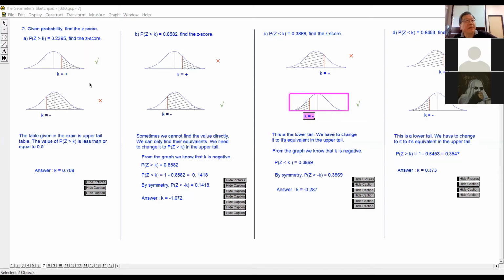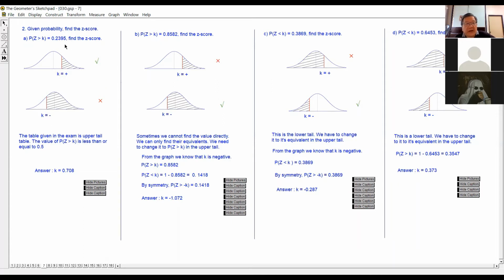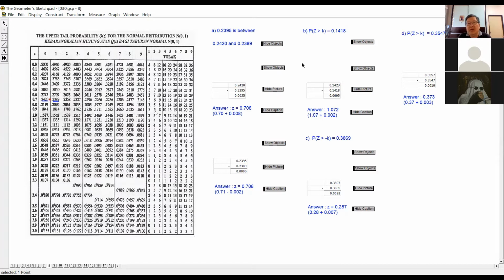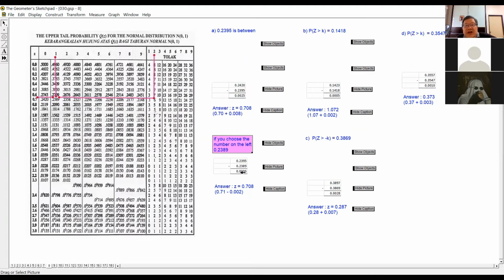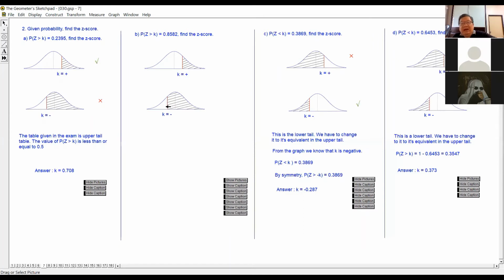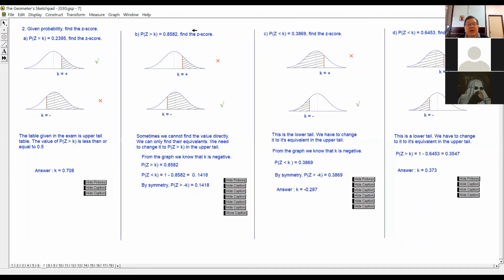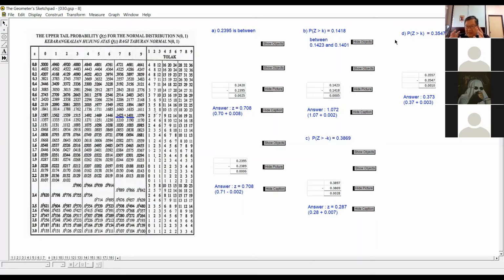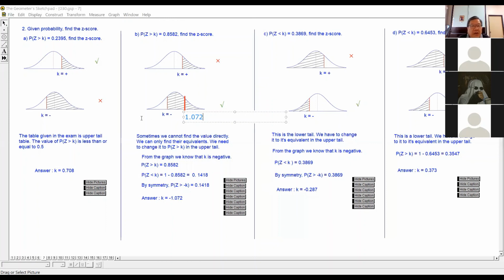Add Math Chapter 5 Normal Distribution find the z-score (1)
given probability find z-score